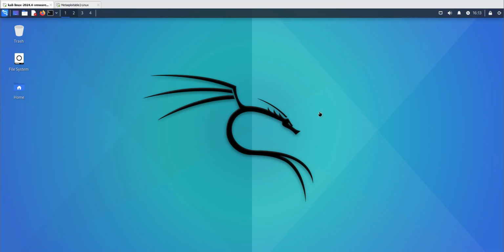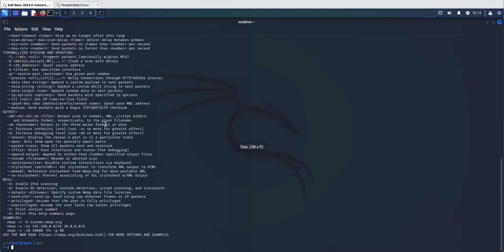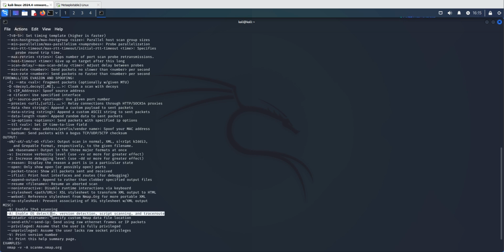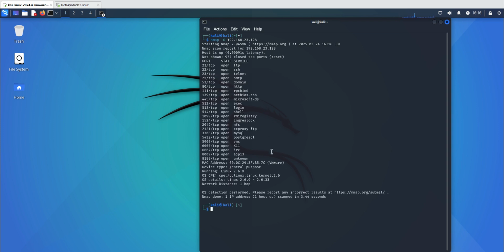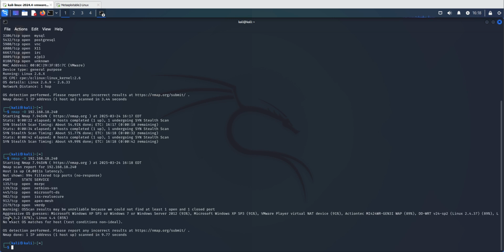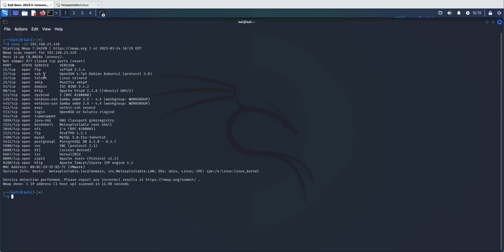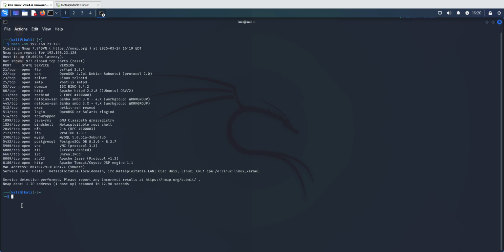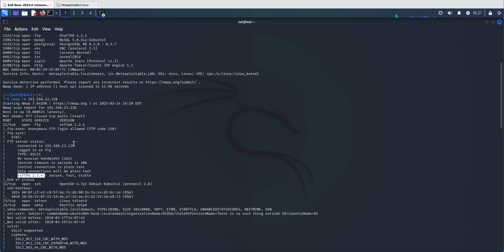OS Detection updated video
🚀 Nmap OS Detection Explained!
In this video, we explore Nmap’s powerful OS detection capabilities using -O, -sV, and -A options. Learn how to analyze target systems, detect running services, and uncover vulnerabilities efficiently.

🔹 Commands Covered:
✅ nmap -O → Detect operating system
✅ nmap -sV → Version detection of running services
✅ nmap -A → Aggressive scan (OS + service + script + traceroute)

📌 Perfect for cybersecurity enthusiasts, ethical hackers, and penetration testers!

🔥 Watch now and level up your Nmap skills!